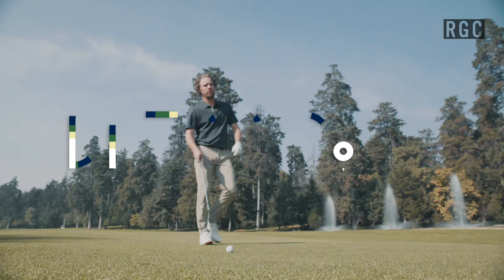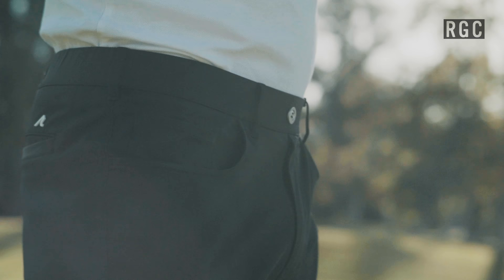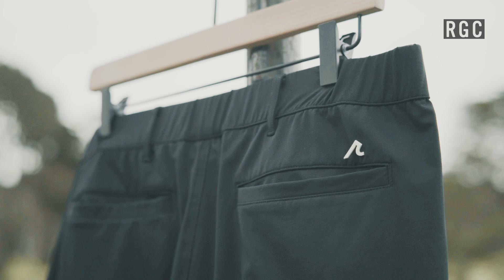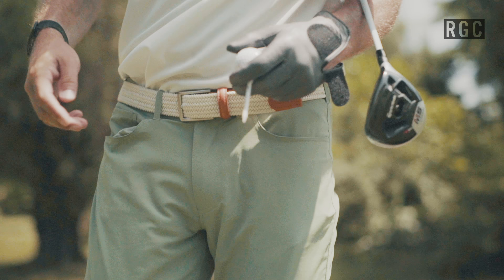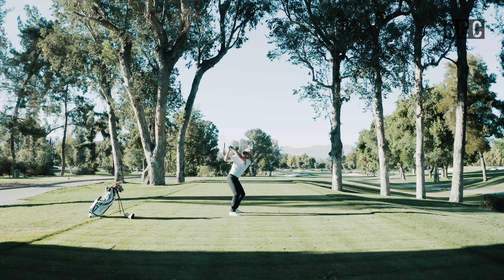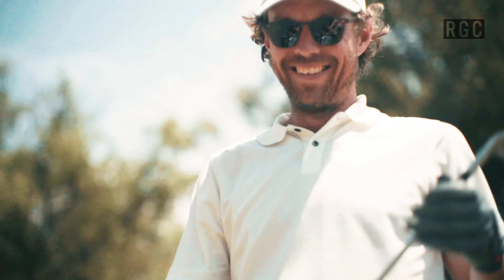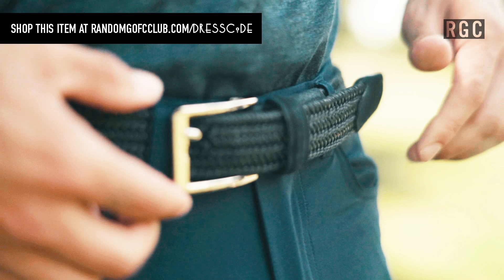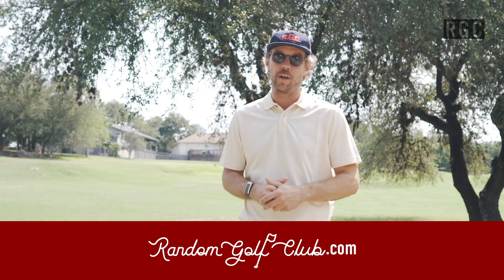The Best Golf Pants, Shirt, and Belt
Dresscode is a content series that guides you in making informed golf attire decisions. With new brands popping up every day, RGC wants to point you to the products that deliver on both quality and style. To learn more about each of the items mentioned in this video, visit

Our philosophy is “look good, feel good,” and with these videos, we hope you will gain the confidence that you're the best-dressed person in your foursome—or wherever. For our first episode, we break down one of our favorite, easy-to-wear looks to rock the next time you hit the links—featuring pieces from Radda, Beltology, and Redvanly.

For more on Erik, all things Random Golf Club, merch, news and meet-ups go

"uncle jojo" by dialgo
"one on the outside" by walz
"have a seat pour a drink" by francesco dandrea
"strange days" by walz